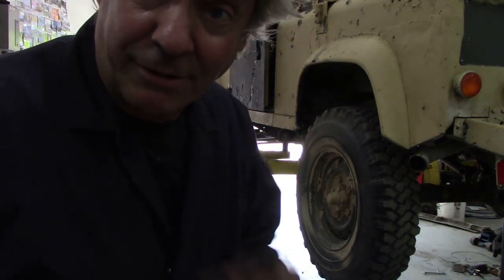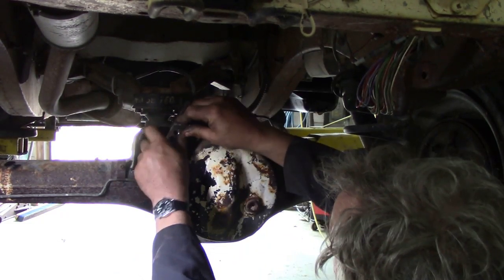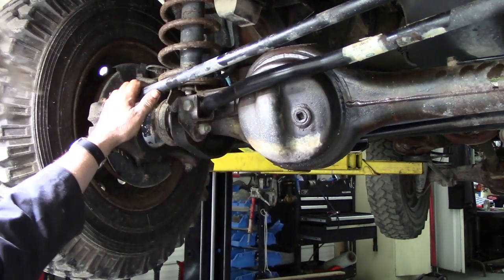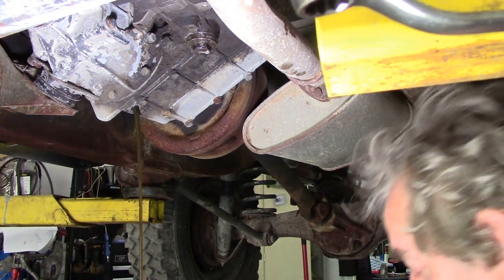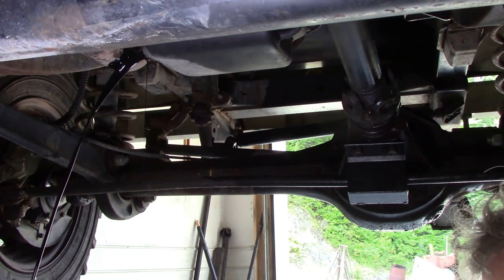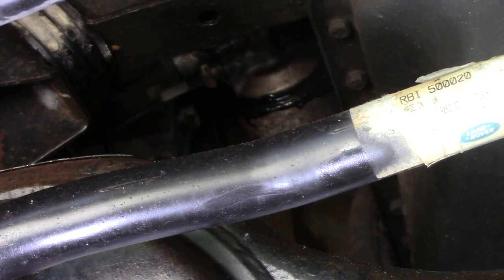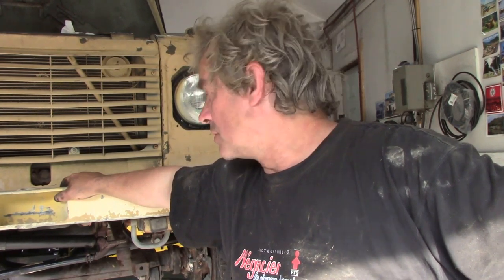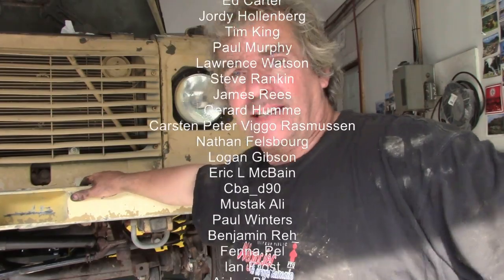2.5 NA diesel service day 1. All oils, clutch bleed, rear brakes, underside checks